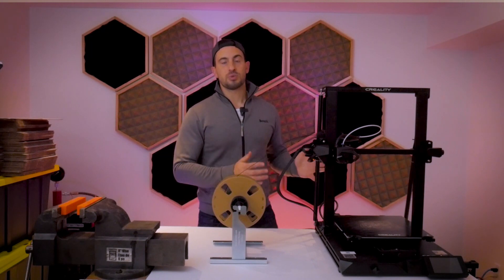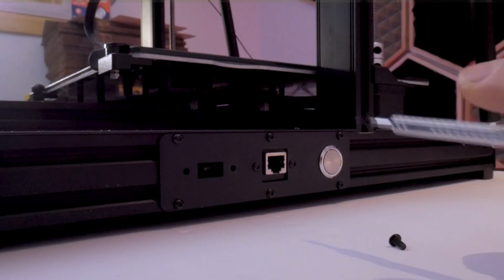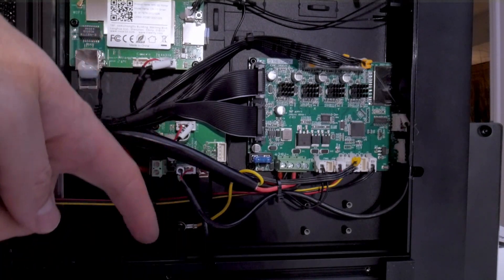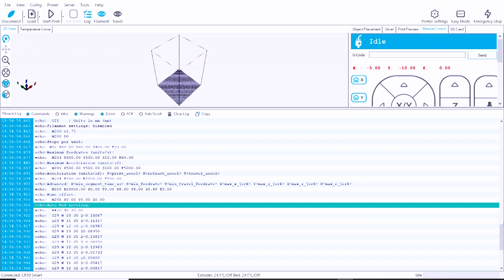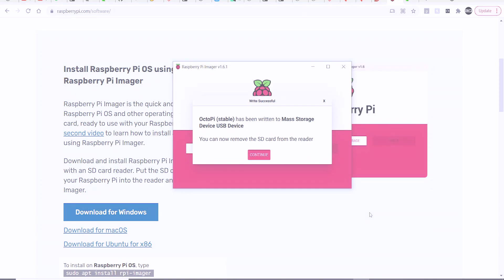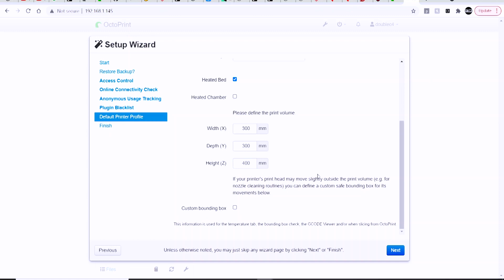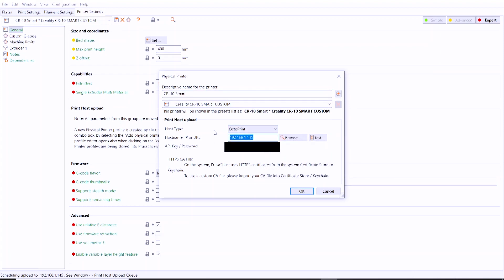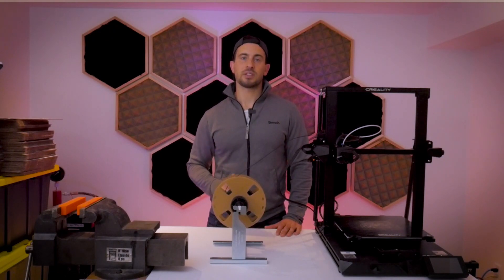UNLOCK your Creality CR-10 Smart From Creality Cloud and Print Directly From OctoPrint / PrusaSlicer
In this video I will show you how you can easily modify your Creality CR-10 Smart to make it even smarter and interface with OctoPrint or your favorite print host. Using OctoPrint and PrusaSlicer you can also slice, upload, and print in a few clicks by connecting PrusaSlicer to OctoPrint. I will take you through the setup step by step and you'll have it working in no time!

What you'll need:

► RaspberryPi and USB-C power adapter
► OctoPi software (can be found in the Raspberry Pi imaging app):
► 8GB MicroSD card... don't forget that you are no longer using the Creality Wifi board in the printer, so you can take that 8GB SD card and use it for your Pi. Free SD card, woo!
► MicroUSB cable to USB-A male

Optional:
► RaspberryPi Camera Module

This is a great alternative to Creality Cloud due to the app's limitations. You will now also have a G-code terminal where you can send custom G-code commands to check your firmware settings, modify them, and save them. You will now also be able to run PID auto tunes for any modifications you make to your machine.

This should unlock the full potential of your CR-10 Smart and improve your printing experience along with the flexibility of this capable printer.

If you enjoyed this video please consider checking out the links below for the best prices on the latest printers and more!

Creality Amazon Store (Creality Ender 3 V3 PLUS)

Creality Amazon Store (HYPER PLA Filament)

Hope this helps! Please post comments and questions below and I will try to get back to everyone!

00:00 Intro
01:53 Hardware Modifications
06:35 RaspberryPi Setup
08:18 OctoPrint Setup
11:25 PrusaSlicer Setup
13:17 Outro